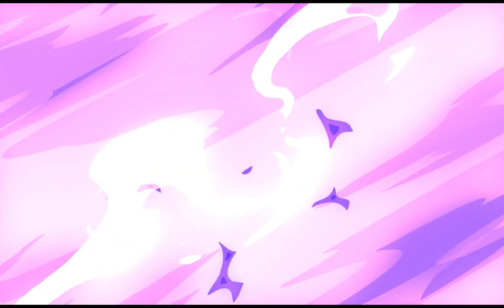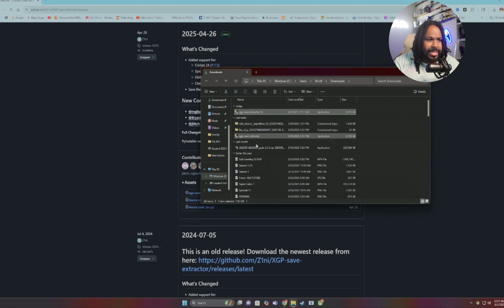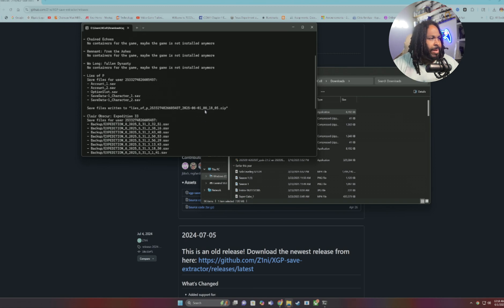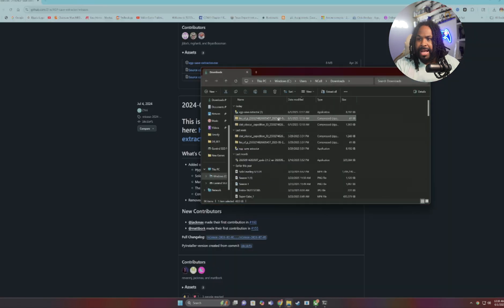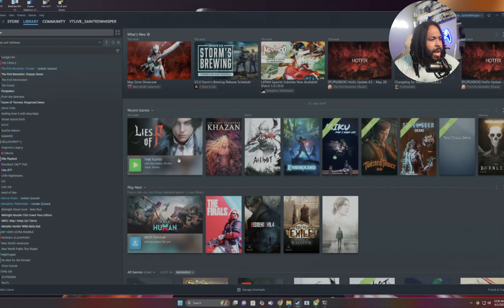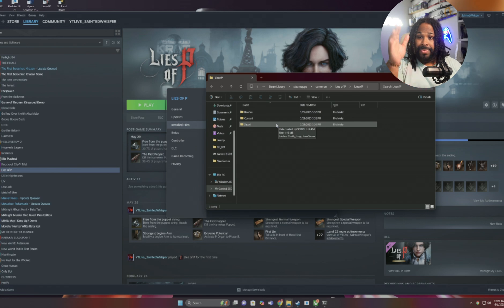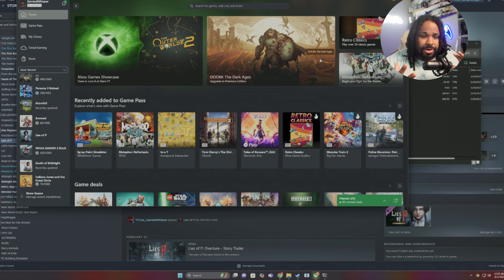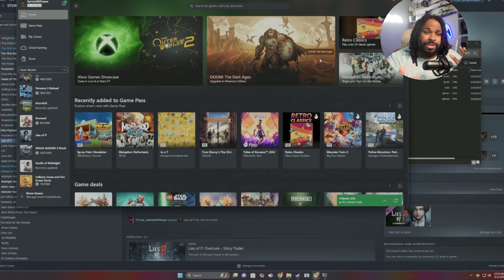How to Transfer Xbox Game Pass Save Data to Steam (Quick & Easy Guide!)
Want to keep your progress from Xbox Game Pass when switching to Steam? In this step-by-step guide, I’ll show you how to locate your Game Pass save files and safely transfer them to Steam — so you don’t lose a second of progress. Works for many popular titles, including single-player games that store local save files!

✅ What you’ll learn:

How to find Game Pass save locations

How to back up and move your save files

How to make sure they work on Steam

💬 Drop a comment if you run into any issues, and I’ll help out!

Video Equipment:
Sony ZV-E10:

Sony E 11mm F1.8 APS-C Ultra-Wide-Angle Prime APS-C-

Sandisk 256 Extreme Pro